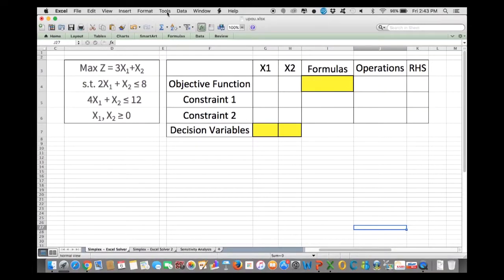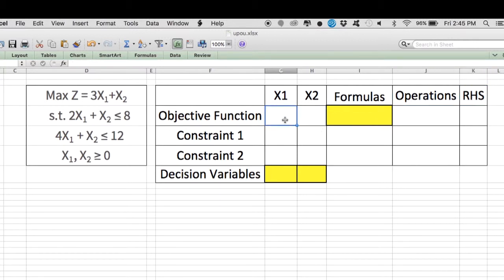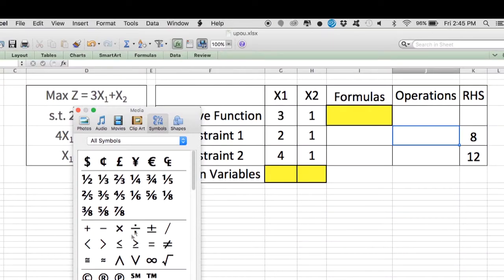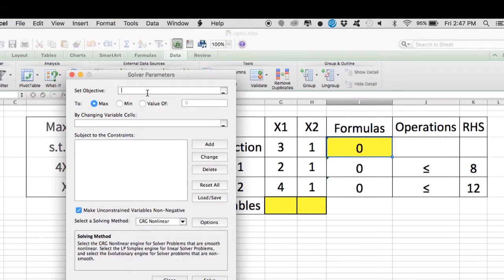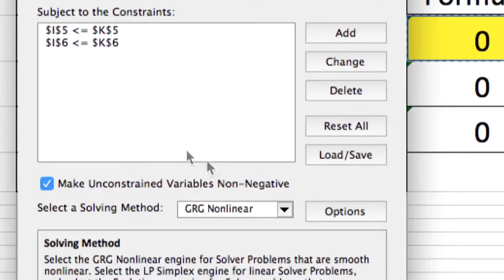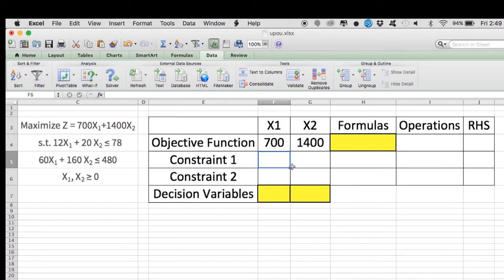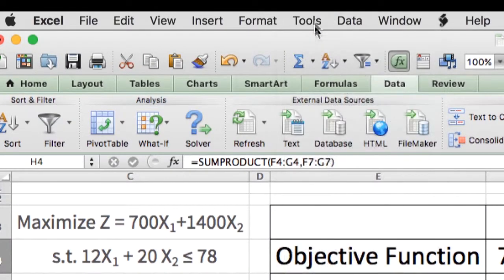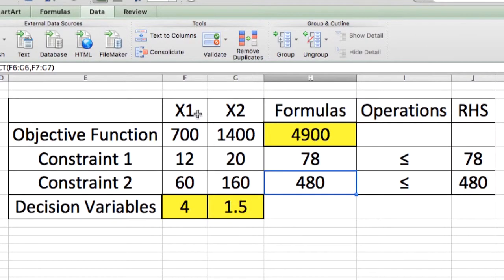Solving LP Models Using Excel Solver Add in | Simon Anthony Lorenzo